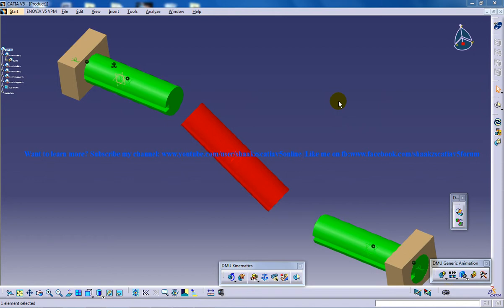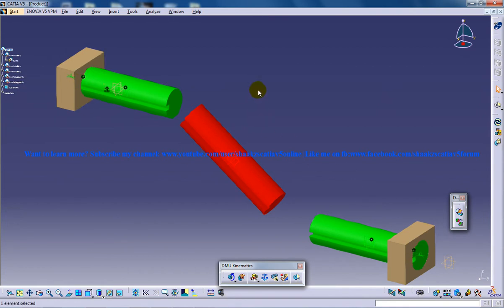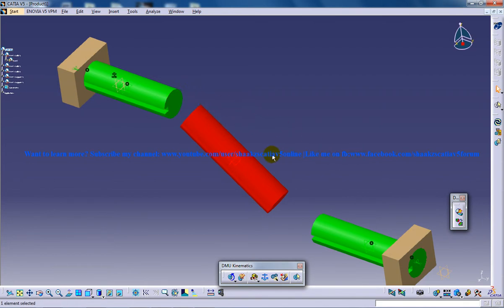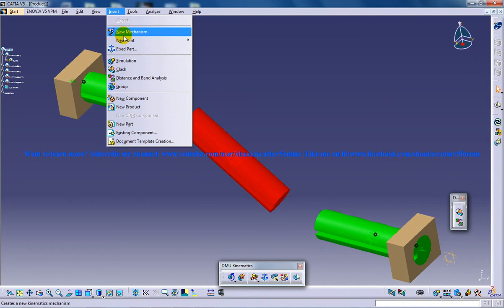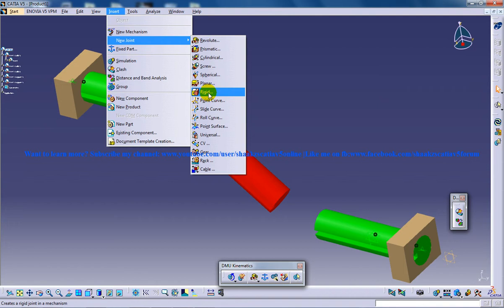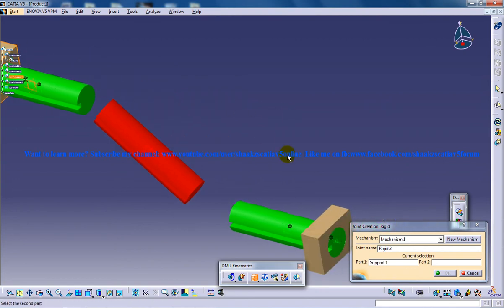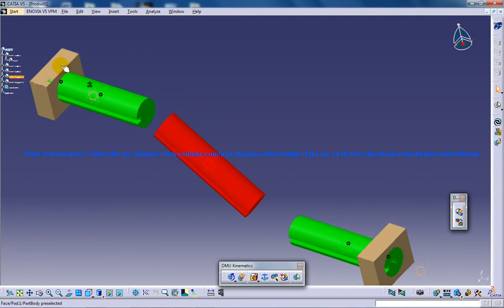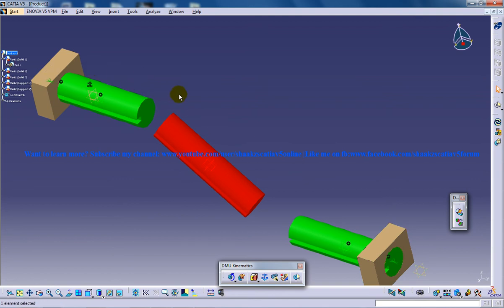Catia V5 Tutorial|CV Joint Simulation P8|Torque transmission|Digital Mockup|DMU Kinematics